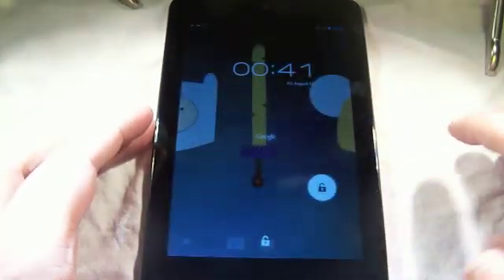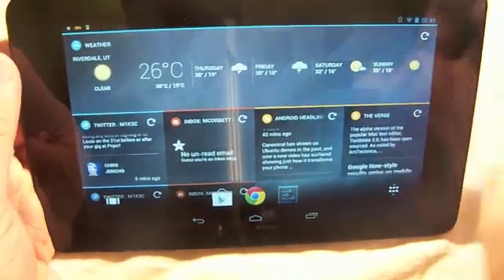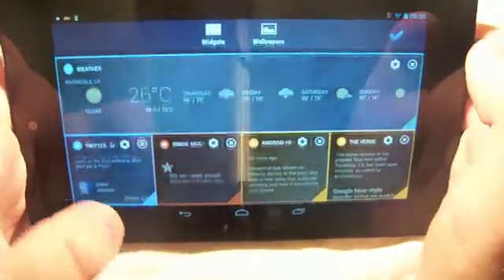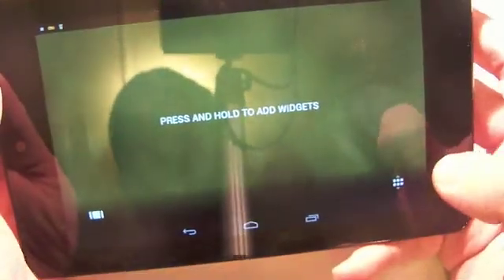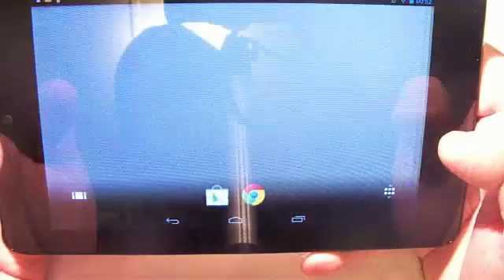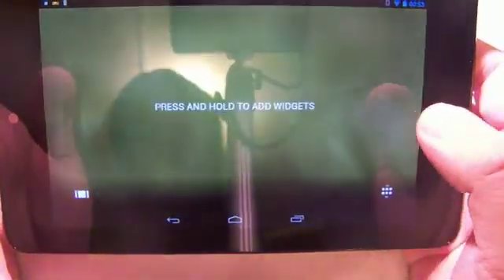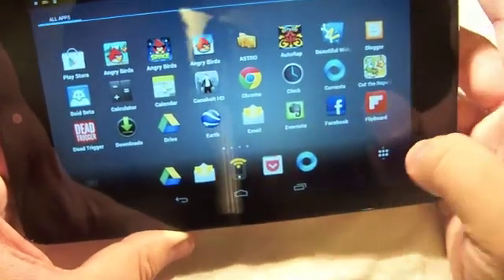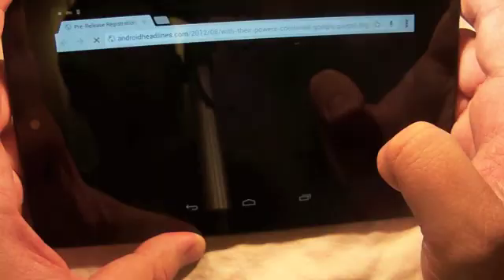Chameleon Launcher Beta 0.7.6 Review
This is our review of the chameleon android launcher. Chameleon comes from the company Teknision. They have done a great job and this is indeed in beta.